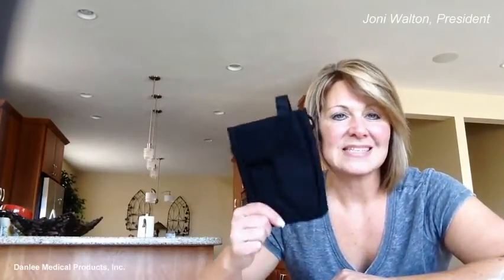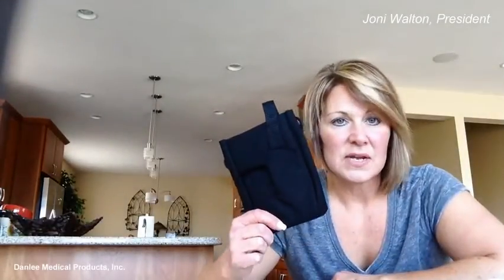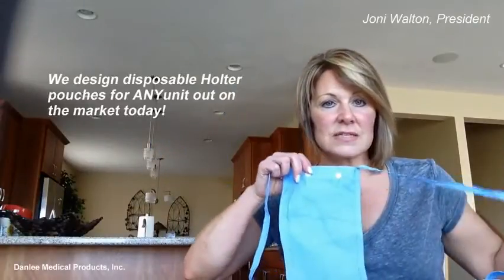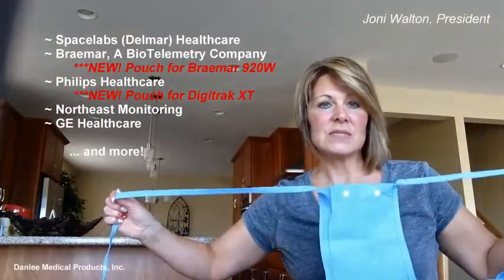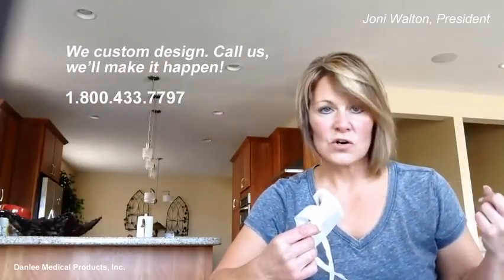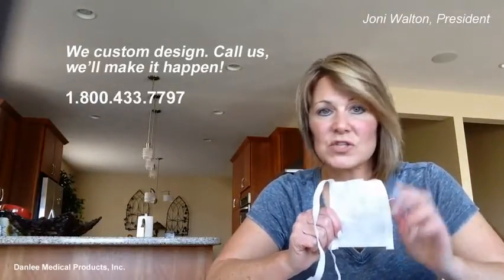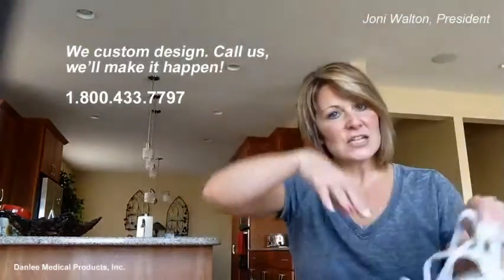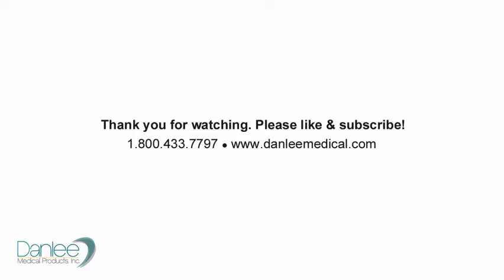DanleeMedical.com - Video Blog Series, Episode (1): Disposable Holter Pouches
Danlee Medical Products, Inc. manufacturers disposable Holter pouches for any unit on the market today including Spacelabs {Delmar} Healthcare, Braemar: A BioTelemetry Company, Philips Healthcare, Northeast Monitoring, GE Healthcare and more. We also custom design!